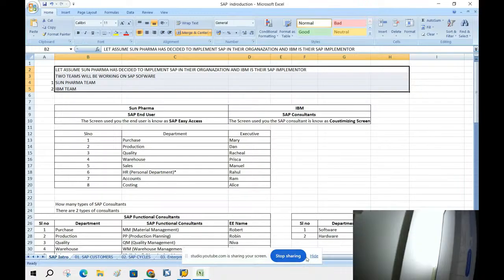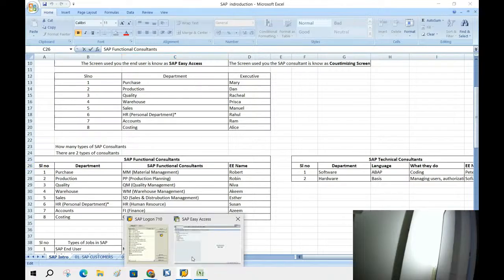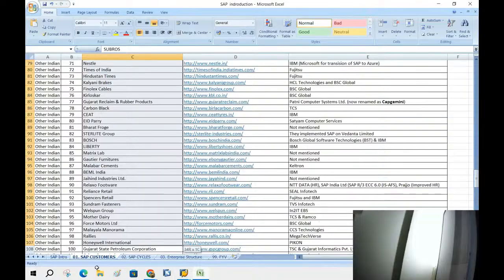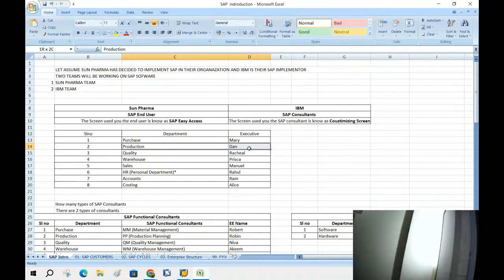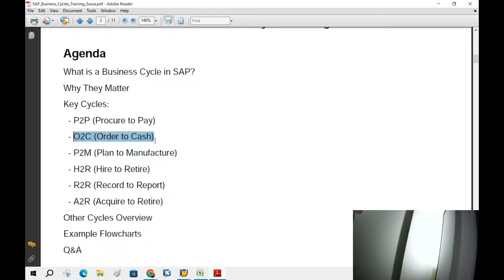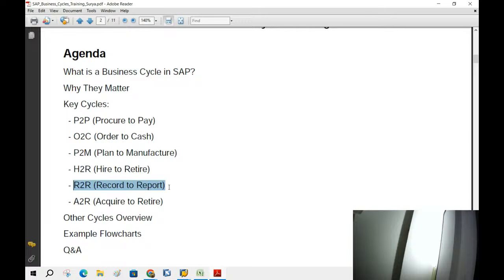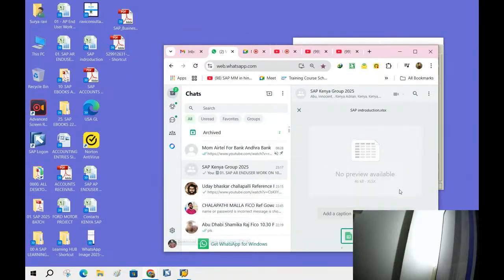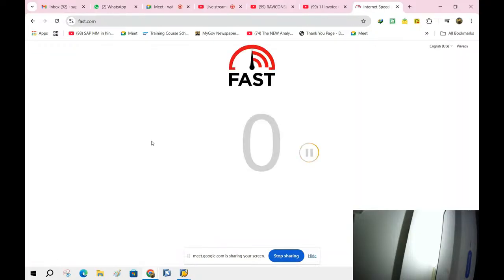"01. SAP LIVE CLASS BATCH 10- SAP INTRODUCTION